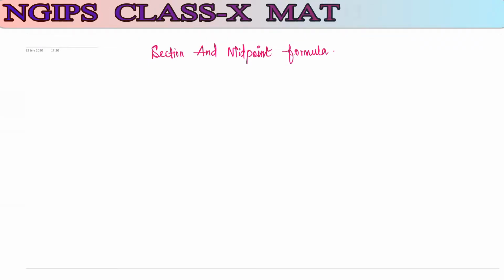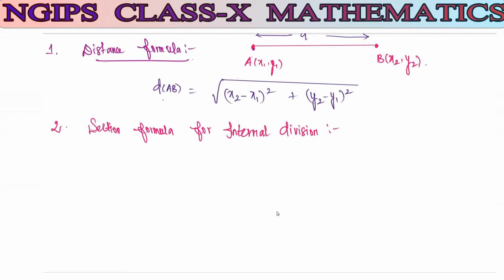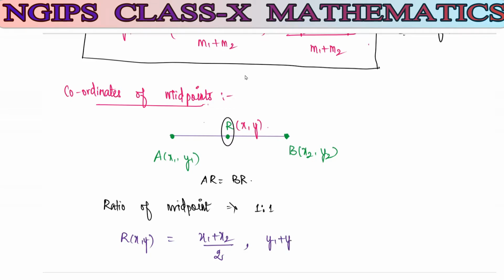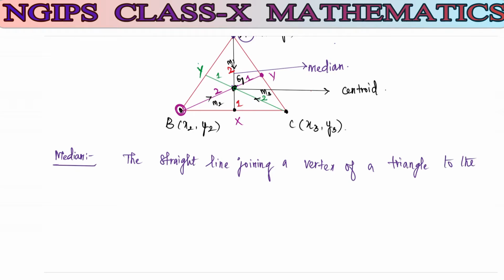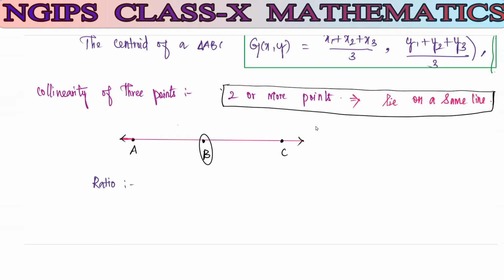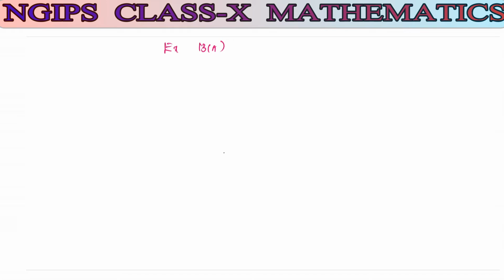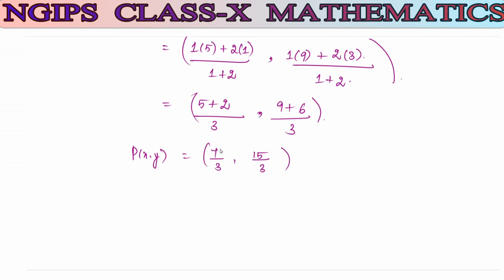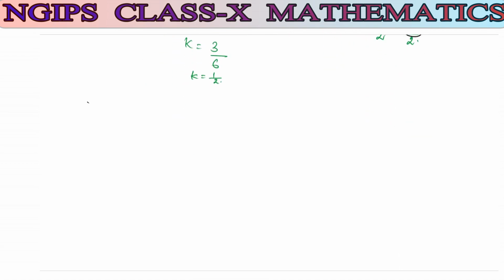SECTION AND MID POINT FORMULA / INTRODUCTION / PART-1/CLASS-X/ICSE(BOARD)